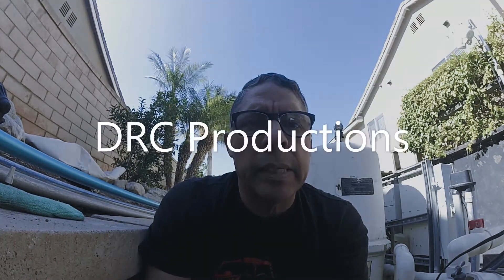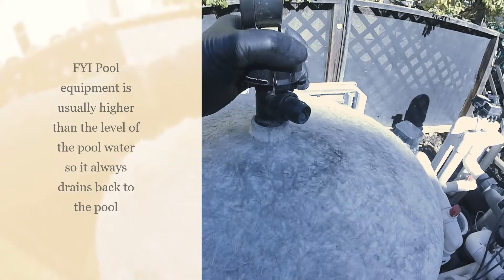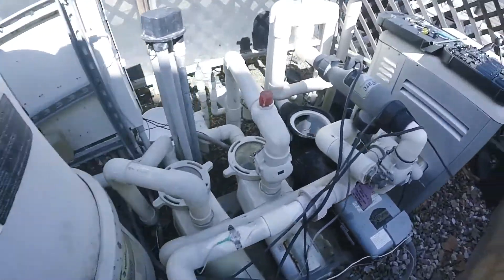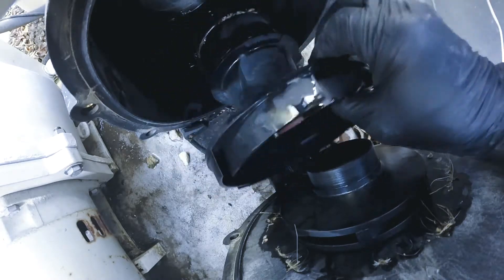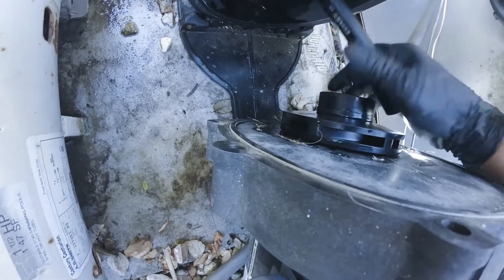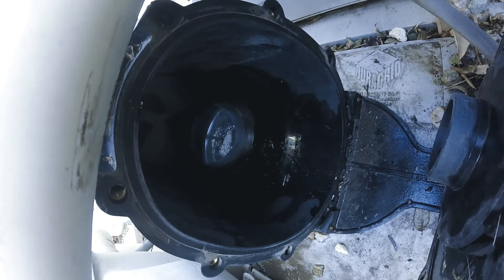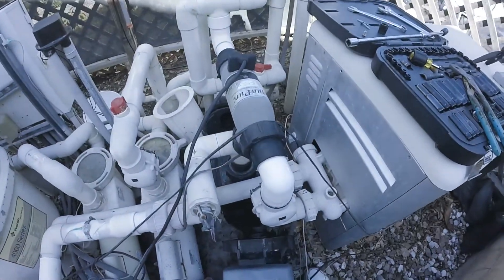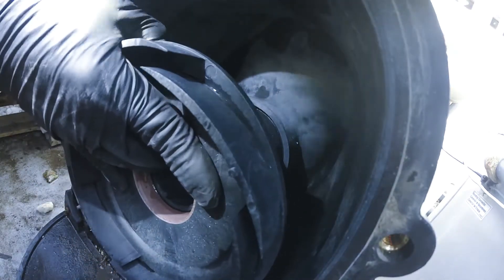How take apart a Jandy variable speed pump, inspect and findings.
This video is about one step in finding out why your pump may not be pumping enough water through your system. I have taken many pumps apart so this is no big deal for me. I hope this makes it a little easier for you to tackle this project weather your changing a pump or just seeing if there is something stuck in the impeller. It can be challenging but get in there and do it. The most important thing I can stress is when putting the pump back together is making sure it goes together evenly side to side and top to bottom. get the flashlight out if your not sure and look at the gap and make sure it is even all the way around. Good luck and have a great day!